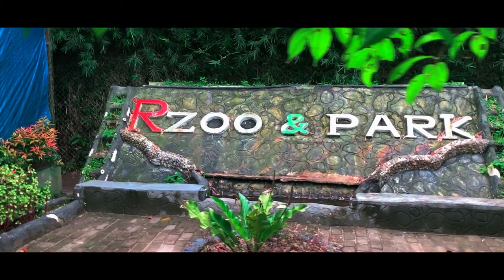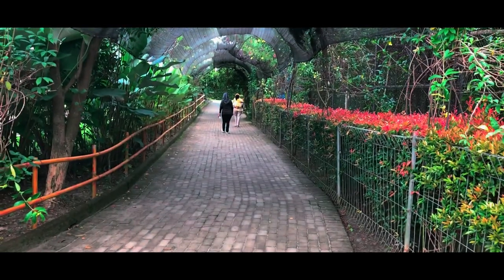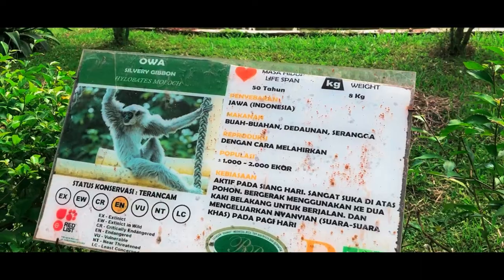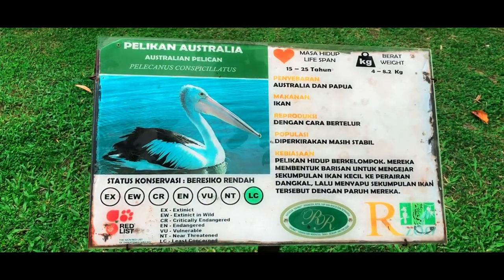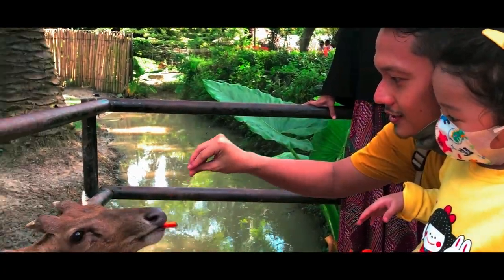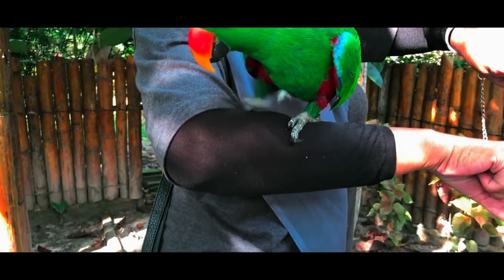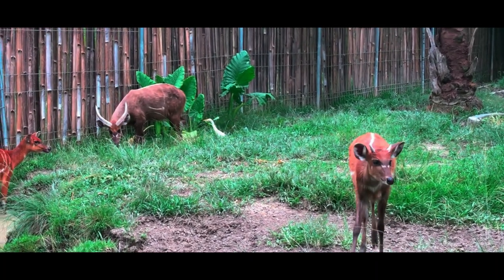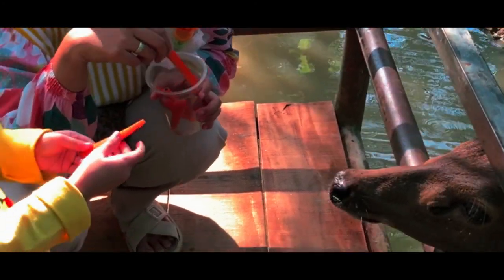Rahmat Zoo & Park Kabupaten Serdang Bedagai Sumatera Utara 2021 | Kebun Binatang Perbaungan 2021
Assalamualaikum.. Alohaaa Gaess.. Untuk video kali ini kita mau jalan-jalan menuju objek wisata yang ada di sekitar Perbaungan, tepatnya di desa Bengabing, kecamatan Pegajahan, kabupaten Serdang Bedagai, provinsi Sumatera Utara. Namanya adalah Rahmat Zoo And Park. Pemilik Rahmat Zoo And Park masih sama dengan Rahmat International Wildlife Museum & Gallery serta Siantar Zoo yaitu bapak DR. H. Rahmat Shah. Kalian bisa tonton video kita saat di Museum dan Siantar Zoo tersebut dengan cara klik pojok kanan atas atau link juga ada di deskripsi ya gaes.

Untuk jalan menuju kemari, seperti di awal video jika rute dari kota Medan, akan lebih baik menggunakan jalan tol Amplas Medan - Perbaungan dan keluar di jalan besar Pasar Bengkel. Kemudian sampai video ini tayang, jalan masuk menuju kebun binatang ini juga masih belum full aspal tetapi sudah bisa dilalui kendaraan roda 2 maupun 4.

Dengan biaya rp. 15.000 kalian sudah bisa masuk ke taman hewan dengan ukuran seluas 20 hektar ini. Mengelilingi taman ini bisa dilakukan satu hari penuh. Disebutkan, ada 364 jenis satwa endemik khas Indonesia dengan jumlah spesies mencapai 83 yang tinggal dan hidup di kebun binatang Perbaungan ini. Satwa tersebut tinggal di zona terpisah sesuai klasifikasi hewan itu sendiri.

Pada tiap spot wisata di kebun binatang ini menyuguhkan atraksi atraksi edukatif juga menawan. Bagaimana tidak atraktif hewan disini seakan sangat bebas dan leluasa sehingga ada beberapa yang keluar dari wilayah kandangnya hehhehee. Kita juga bisa memberi makan sepuasnya hewan disini dengan membeli makanan tersebut dari petugas seharga rp. 5.000 per gelas nya. Seperti hewan Rusa ini yang kita beri makan wortel.  Tak lupa juga jika ingin berfoto sambil atraksi memegang burung tak bisa dilewatkan. Dengan membayar rp. 5.000 per orang kita sudah puas apabila ingin berfoto dengan hewan seperti burung, ular, dan lain-lain.

Jika kita masih sanggup berjalan untuk menelusuri ke belakang kebun binatang ini, maka kita bisa melihat lahan yang cukup luas dan sudah ada beberapa permainan disini serta ada cafe juga. Pada bagian ini kita tidak lagi disuguhkan oleh hewan-hewan, melainkan pilihan wahana yang bisa kita mainkan seperti motor atv, naik perahu sampan.

Lokasi wisata ini kami rekomendasikan untuk dikunjungi bersama keluarga karena :
- Aksesnya tidak terlalu jauh
- Harga tiket terjangkau
- Kebersihan fasilitas terjaga
- Hewat dirawat dan beberapa dilepas agar leluasa
- Arealnya tidak berbukit dan tidak menanjak

Terima kasih yang sudah menonton video ini sampai selesai. Semoga bermanfaat dan bisa membantu memberikan referensi lokasi wisata yang ingin kalian kunjungi. Bantu support kita terus ya gaess agar kita bisa selalu memberikan pilihan wisata rekomendasi yang bisa kalian kunjungi bersama keluarga. Sampai ketemu di video selanjutnya gaeess. Wasalamualaikum.